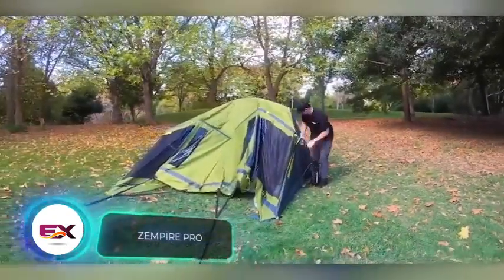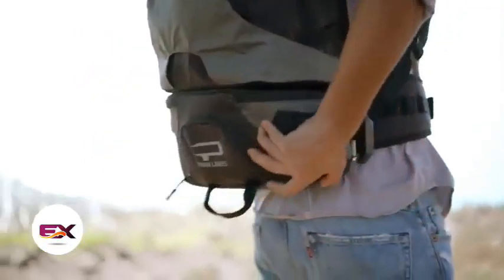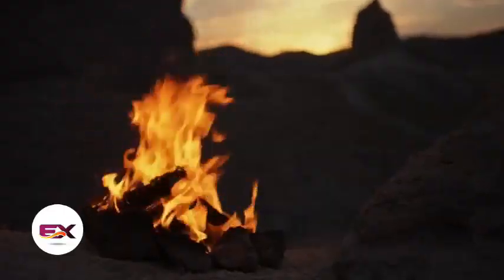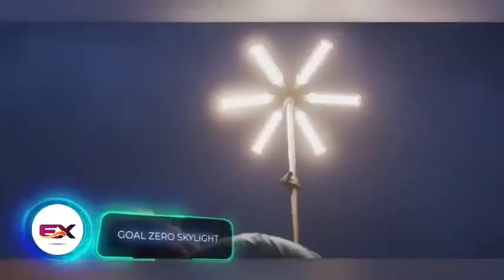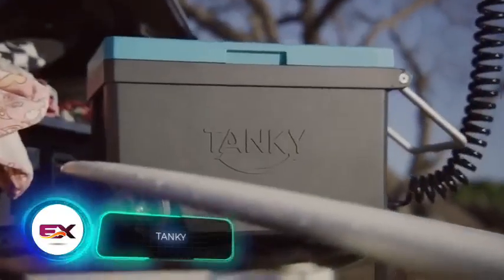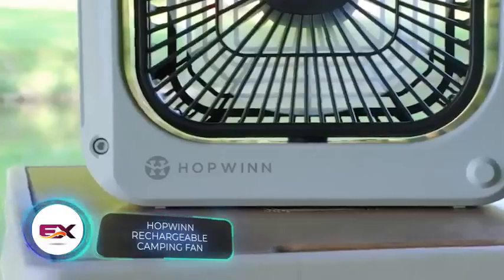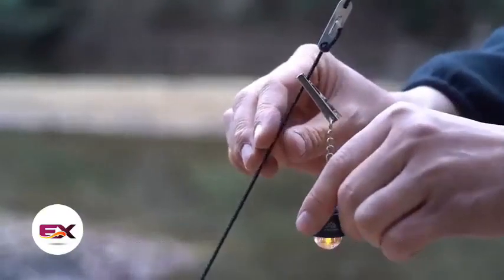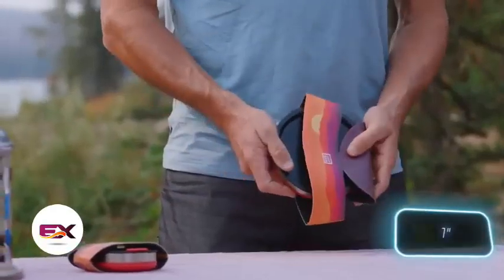10 Little Known Facts About SMART CAMPING INVENTIONS THAT ARE ON THE NEXT LEVEL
5) HOPWINN Rechargeable Camping Fan

18) RBM Outdoors Panda Air

00:00 - Zempire Pro
01:00 - HOTCIRCLE
01:48 - Paxis Backpack
02:29 - NONSTOP 2.0
03:10 - 01 PUMP
03:46 - Nebula Mars 3
04:26 - Devos OEG Screen
04:59 - JikoPower Spark
05:46 - Nomad Kitchen Co
06:20 - Goal Zero Skylight
07:01 - BALDR
07:44 - Tripod Torch
08:18 - Tanky
08:54 - ANKA SPACES
09:33 - 3DFlow Jacket
10:15 - HOPWINN Rechargeable Camping Fan
10:55 - ENSUITE
11:33 - RBM Outdoors Panda Air
12:13 - Viaggio+ VI-RPL
12:50 - EMR30
13:36 - WaterWarmer
14:09 - Collapsible Camp Bowls